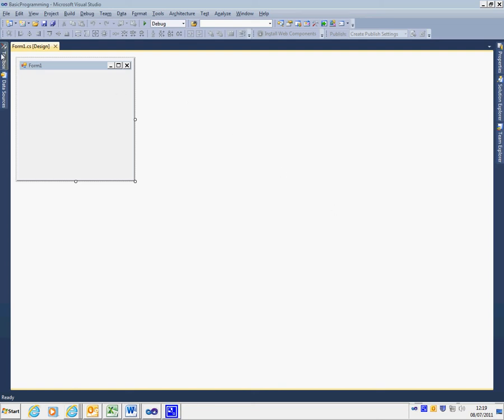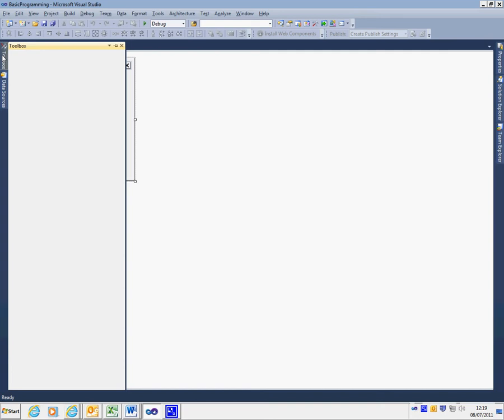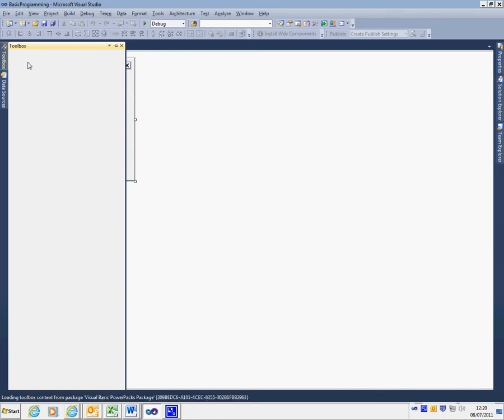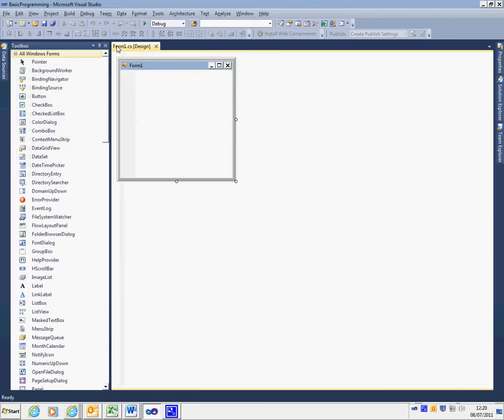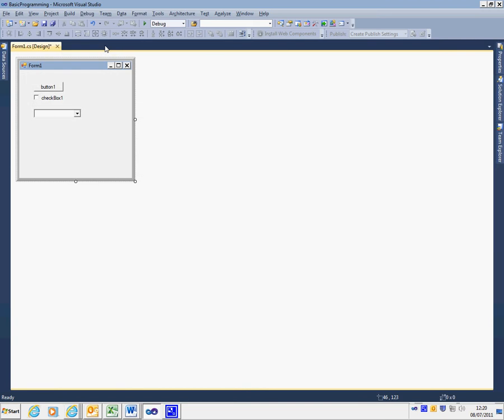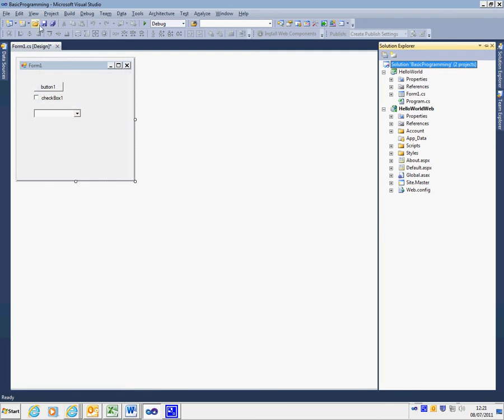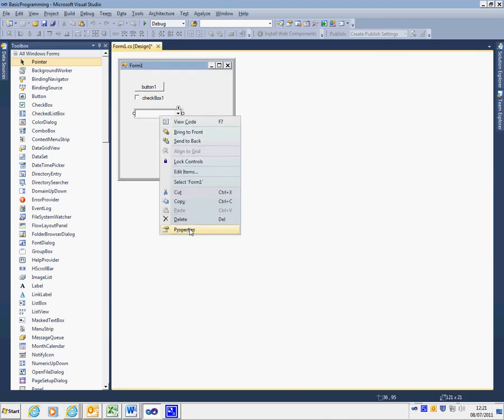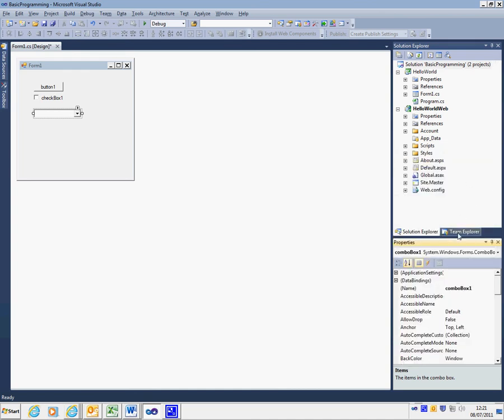1.4 Software Recipe - Showing and Hiding Toolbars, Visual Studio 2010 (C#)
This shows you how to find your lost toolbars in Visual Studio 2010.